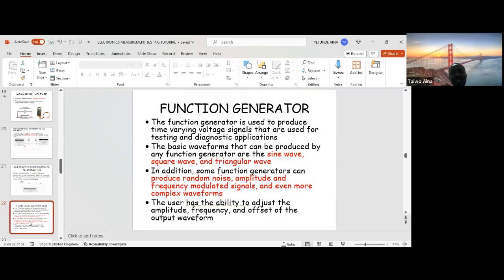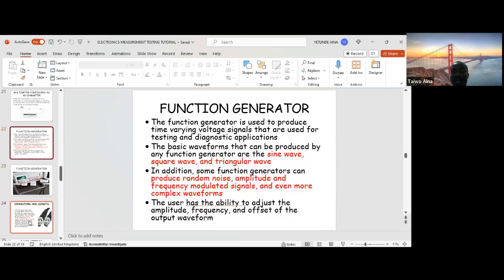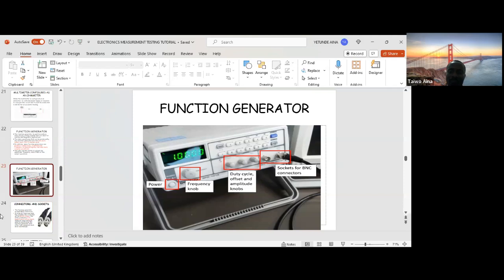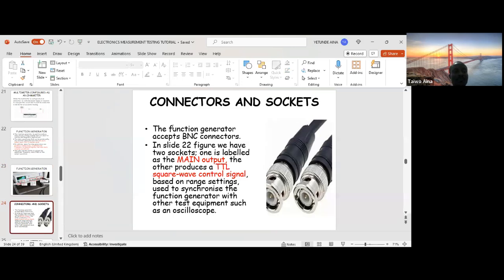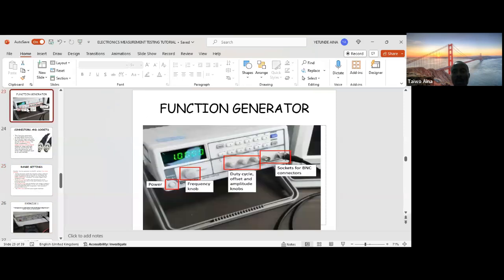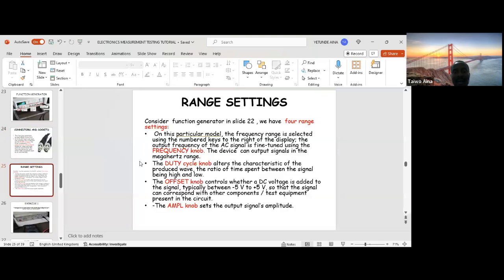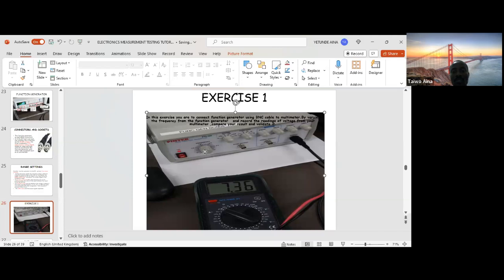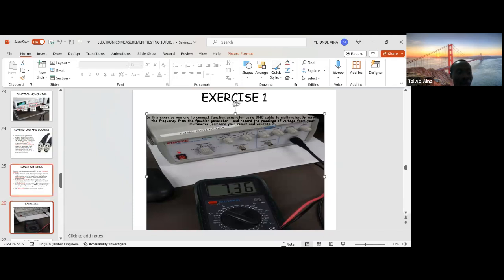FUNCTION GENERATOR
A function generator is a useful tool for evaluating and experimenting with electronic circuits and parts because it can produce precise, regulated electrical waveforms for examination and verification. It has several functions, including sweep capabilities, amplitude and frequency modulation, and waveform storage and recall. These attributes render them adaptable instruments for an extensive array of evaluation and exploration assignments. Function generators can generate sine, square, triangle, saw tooth waves and more complex waveforms.